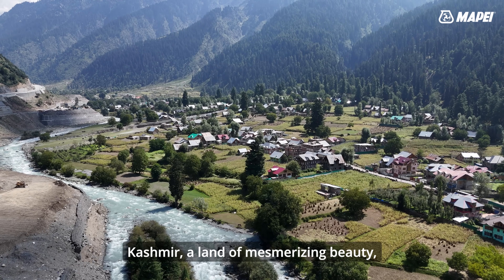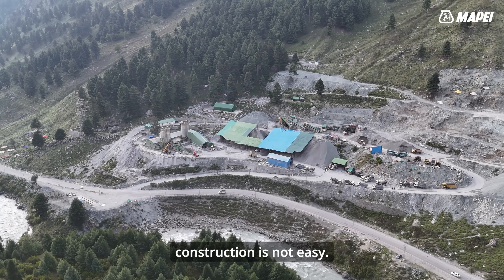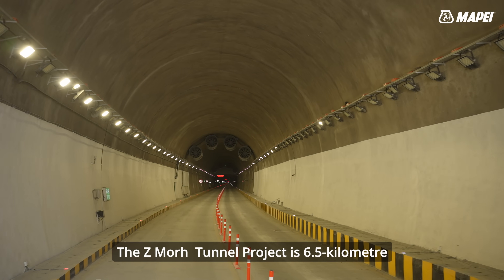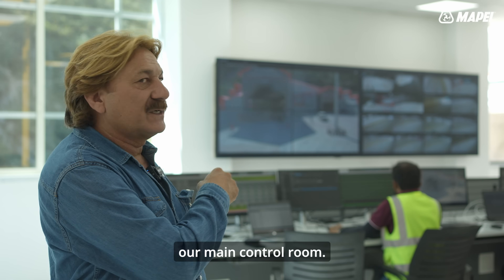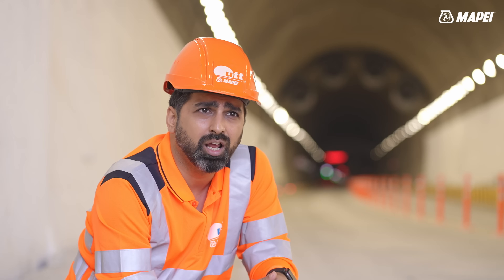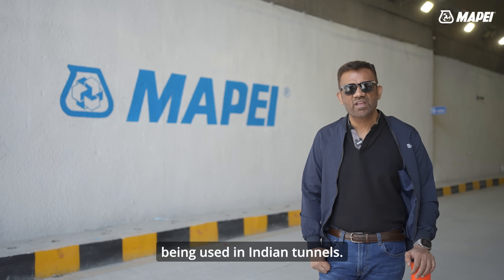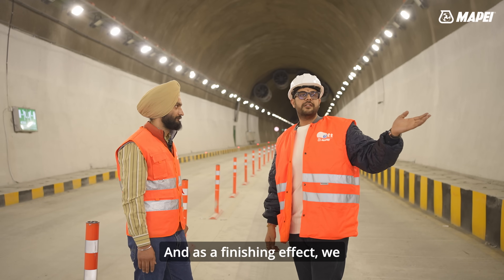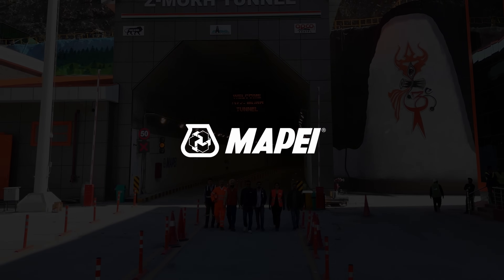Z-MORH TUNNEL: ENGINEERING MARVEL | J&K | BUILT WITH MAPEI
A Marvel in the Himalayas: Built with Mapei Systems!

The Z-Morh Tunnel, a testament to engineering brilliance, stands tall amidst the challenging Himalayan geology.

Mapei is proud to have played a pivotal role in this modern marvel, providing cutting-edge systems for waterproofing, grouting, and durability that made the impossible, possible.

Watch the video to see how Mapei's advanced construction solutions contributed to creating this iconic infrastructure.